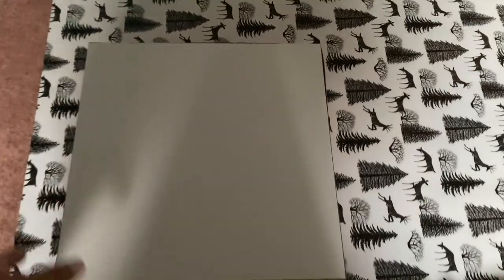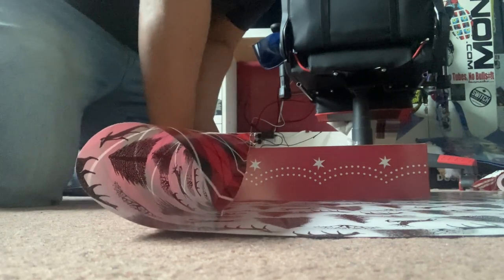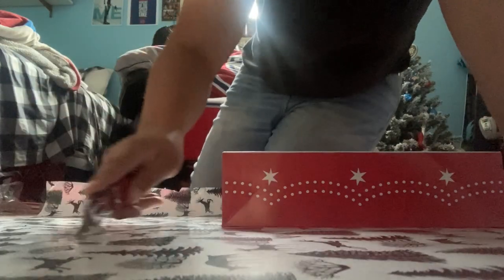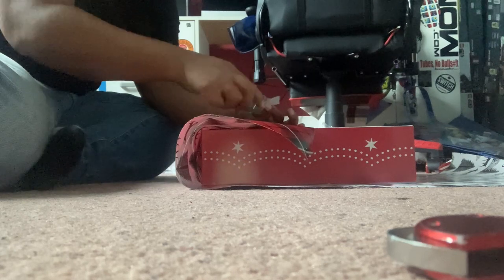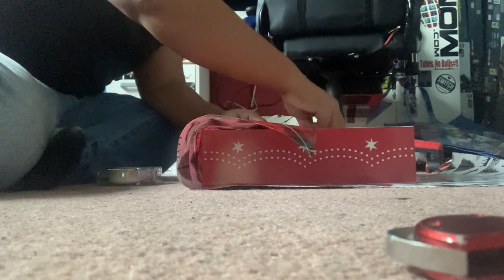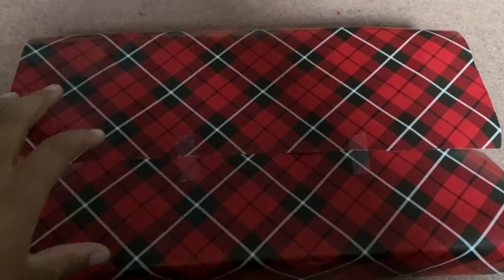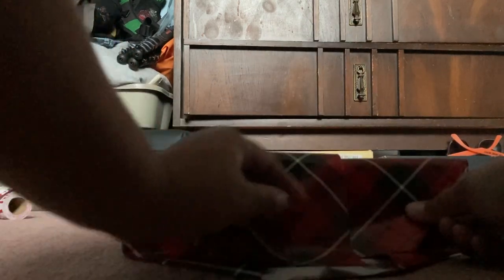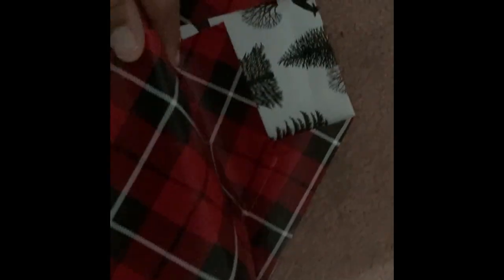How To Wrap a Christmas Present ( Easy)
Have to wrap a gift for your somebody, and you aren't sure how. This video is for you. It's a short tutorial on how to wrap a basic Christmas gift. No Bells, No Whistles, Just wrapping.

Thank You to Everyone who's been watching my videos the past little bit, I appreciate it.